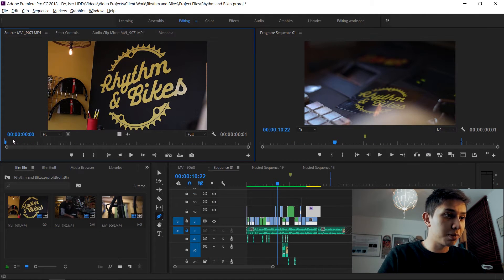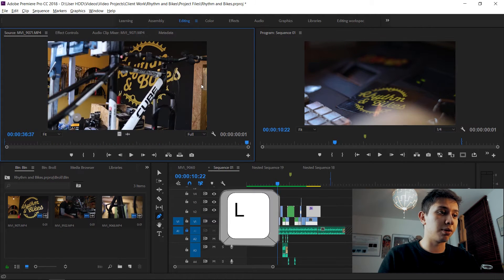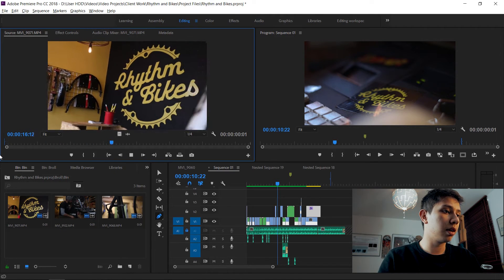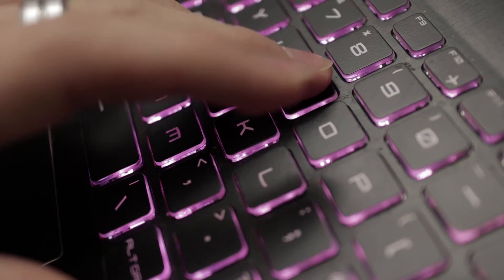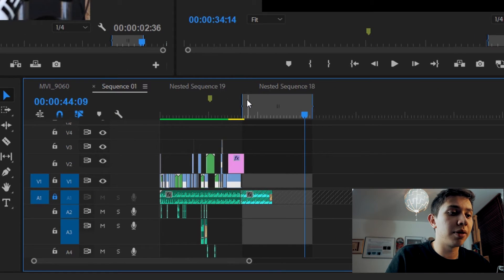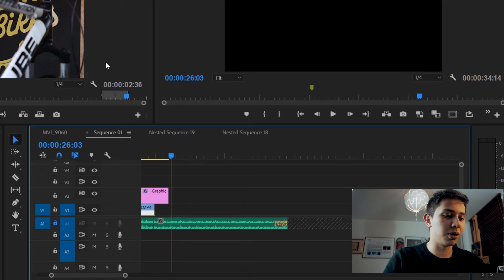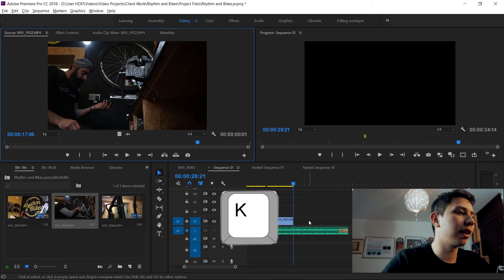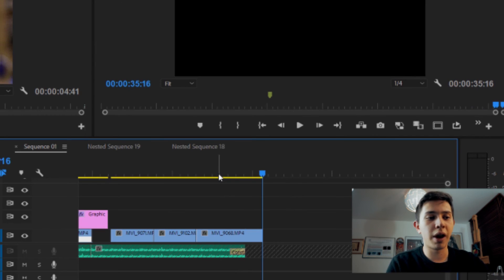TIMESAVING KEYBOARD SHORTCUT // Premier Pro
The ONE HANDED trick that will increase your editing speed and save you time on those long edits!
By simply using one hand, you can access 6 shortcuts that will help you go through clips, select the parts you want and WITH THE HIT OF ONE BUTTON. Send them to your timeline sequence!

If this doesn't increase yoru editing speed, I dont know what will!

My Gear:
Camera I use - Canon M50:
Microphone I use - Rode VideoMicro:
Lenses I use:
22mm f/2
50mm f/1.8
15-45mm f/3.5